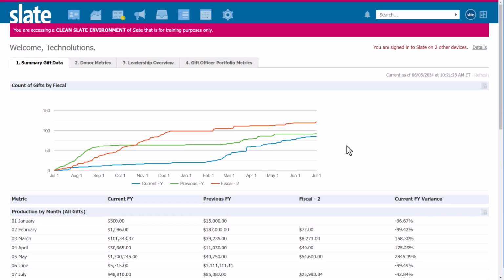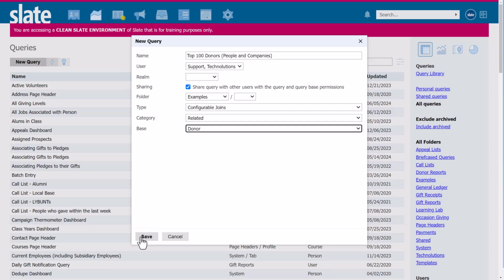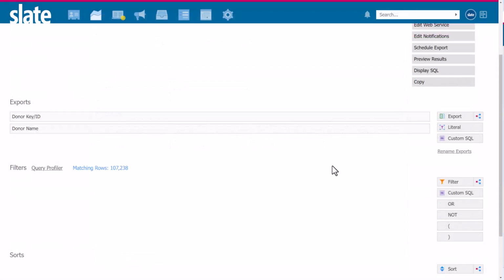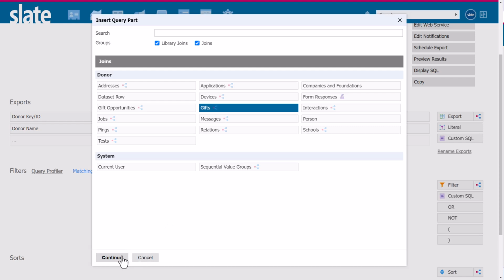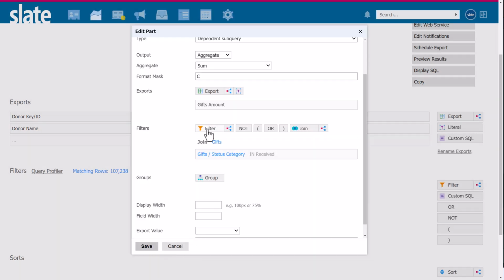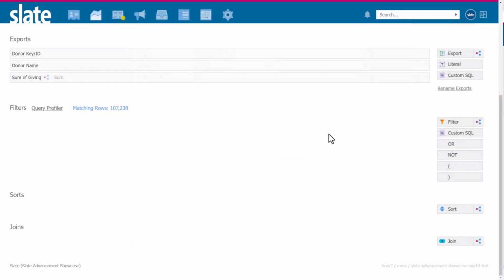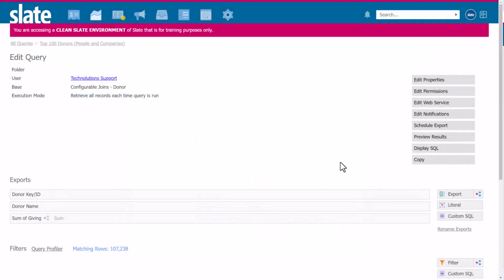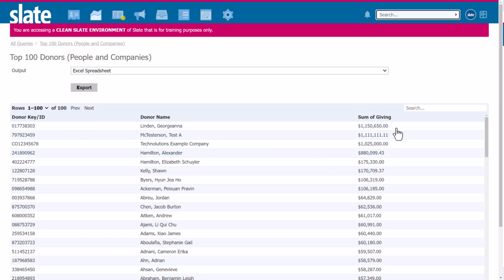Finding Your Top 100 Donors in Slate: People, Companies, and Foundations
Discover how to identify your top 100 donors in Slate, including both individuals and organizations, with this comprehensive tutorial. This video showcases Slate's powerful query functionality to help you find donors based on their total lifetime giving. Follow along as we demonstrate the steps to create and run queries that highlight your most generous supporters.